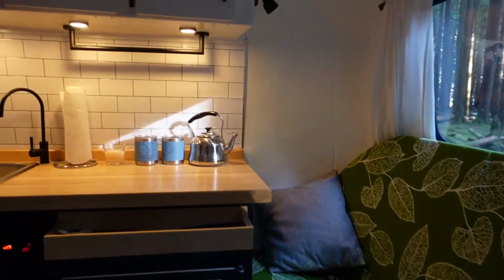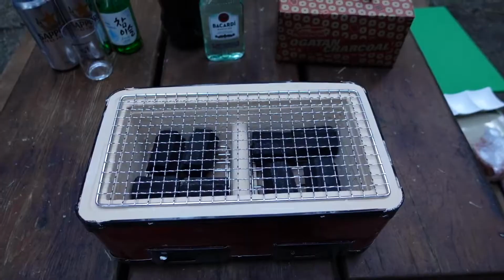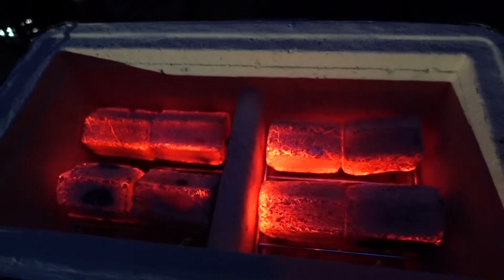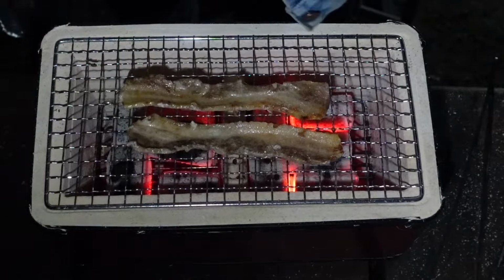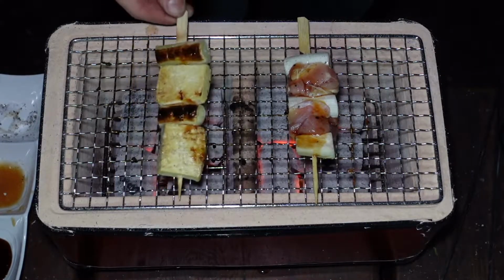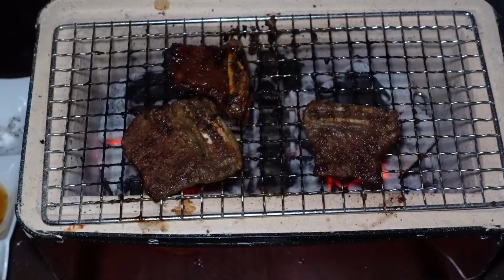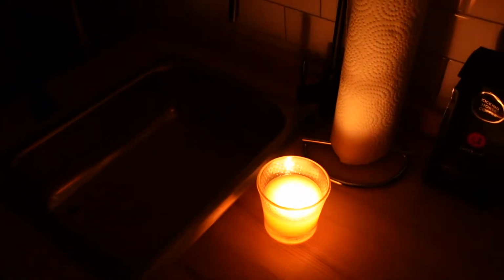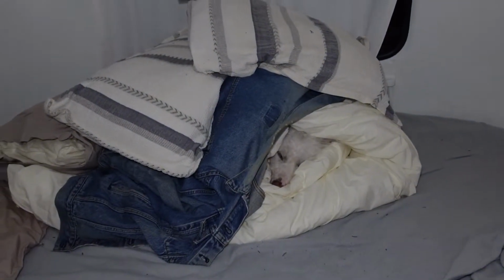Boler camping - Korean BBQ at Gold Creek Campground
I park my trusty Boler at Gold creek campground BC and grill up an assortment of Korean bbq cuts and yakitori skewers